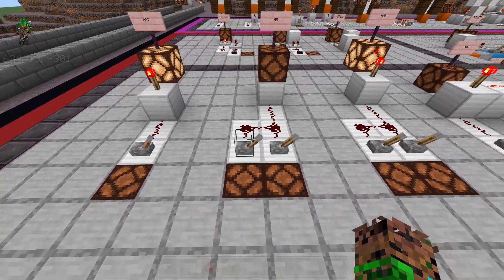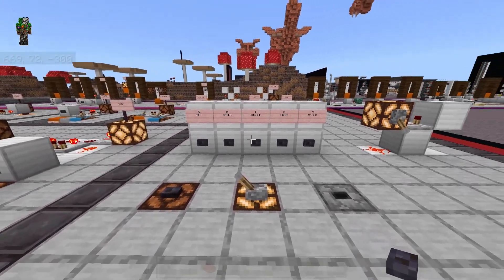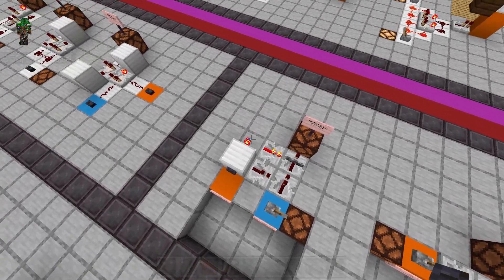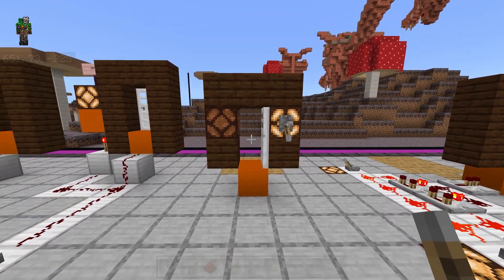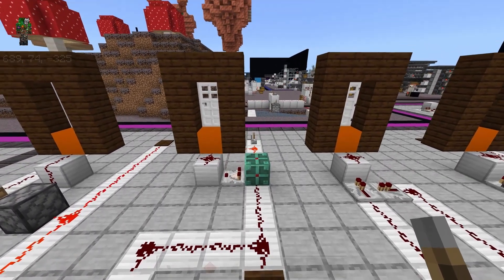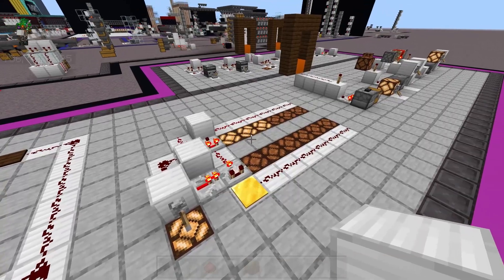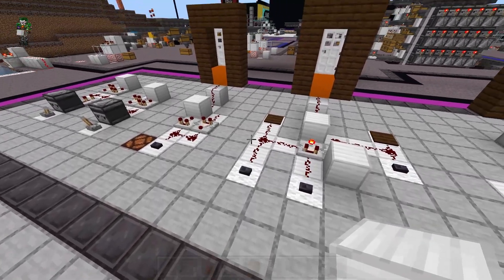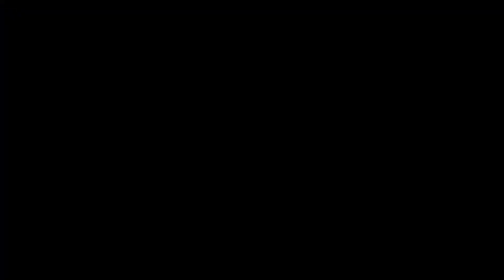Logic Gates & Memory Circuits Explained | Let's Learn Redstone 10 | Minecraft Redstone Tutorial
Logic gates & memory circuits are not as complex as they may seem! Really, they are just a set of descriptive terms to help you articulate what redstone or circuity is doing & assist with memorizing patterns of behavior. I hope you enjoy!!

Any questions? Ask them in the comments & I'll do my best to answer them!

0:00 Overview
0:41 Logic Gates
3:09 Memory Circuits
6:12 Duration Modifiers
7:28 Logic Gate Examples
10:18 Memory Circuit Examples
14:25 Counter Examples
16:31 Duration Modifier Examples